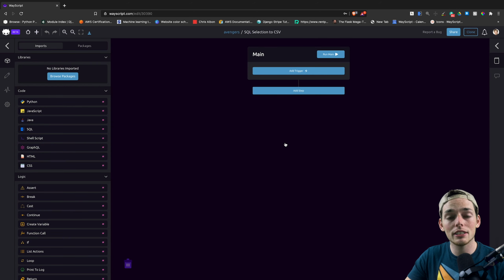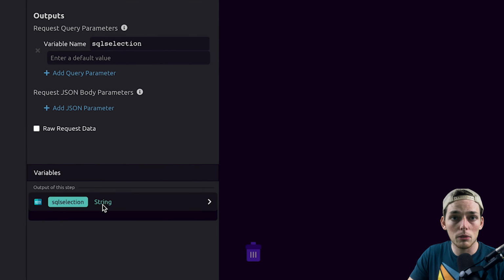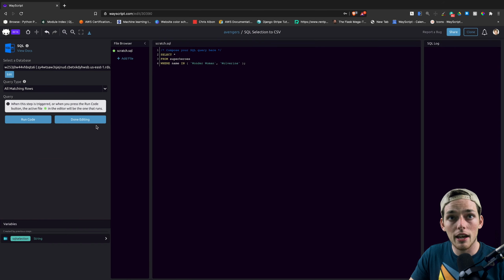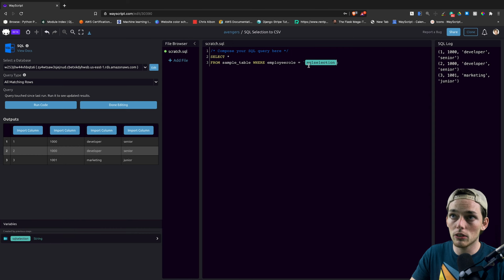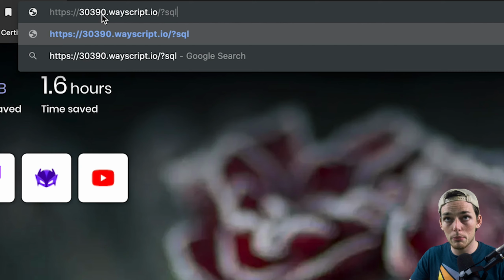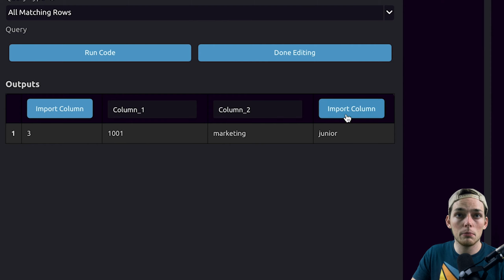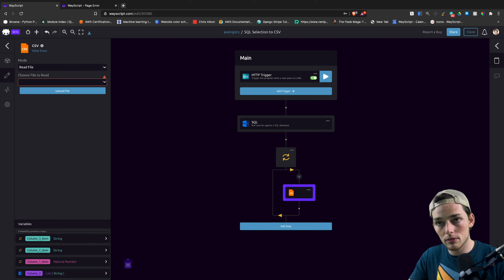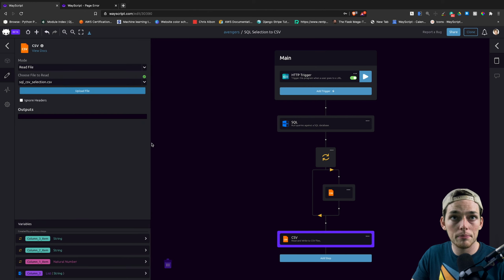Dynamic SQL Queries Writing information to CSV Documents | WayScript Tutorial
Dynamic SQL queries coming from a URL endpoint and writing back to CSV.